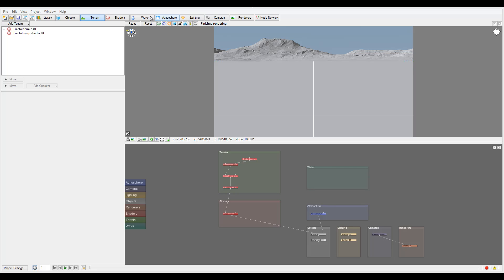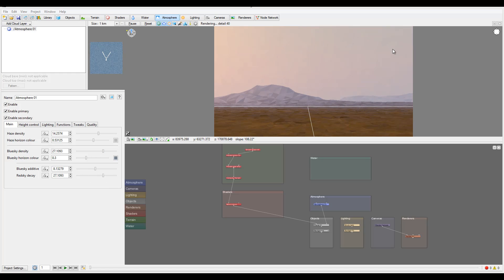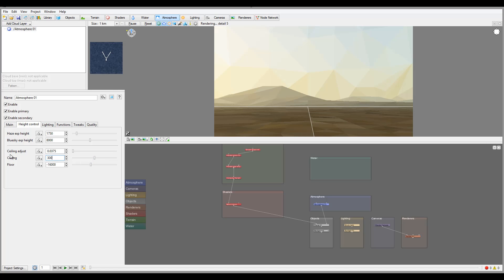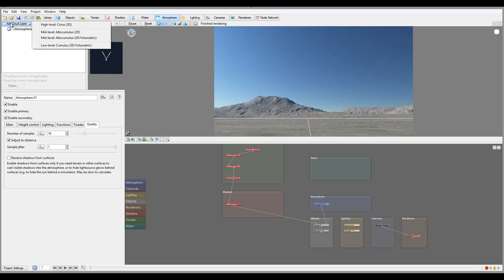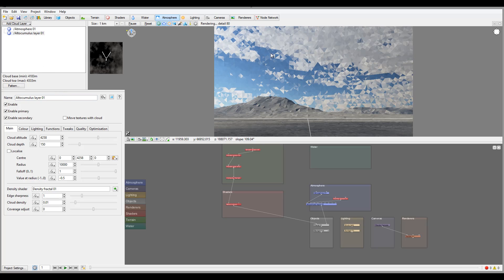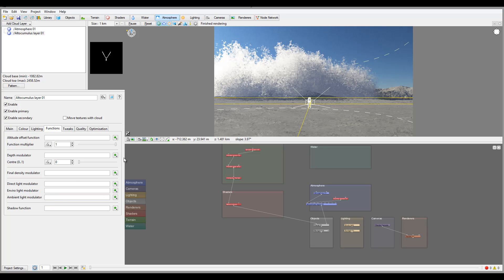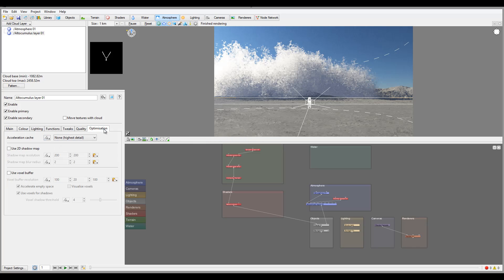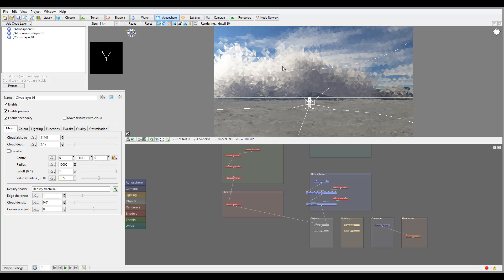17 Clouds Properties Overview Terragen3